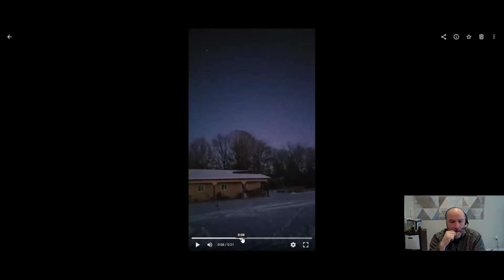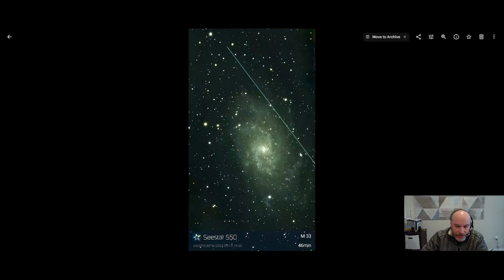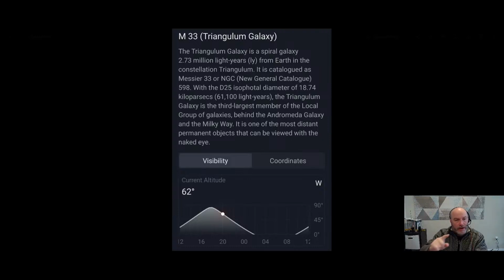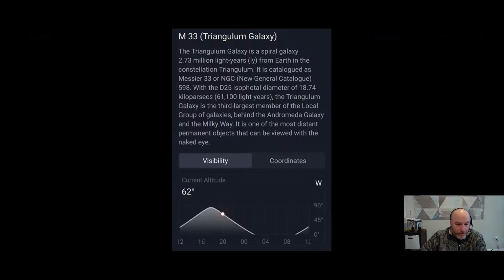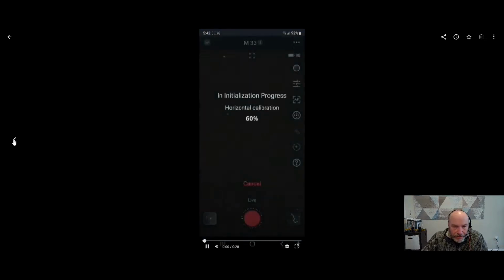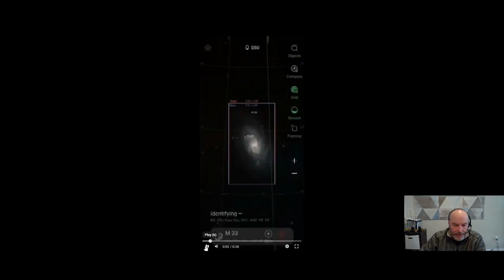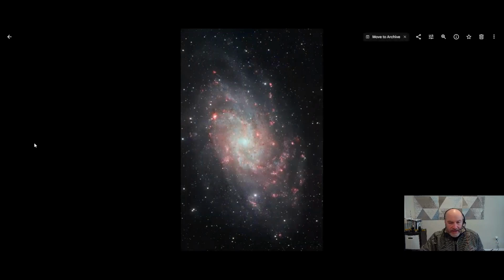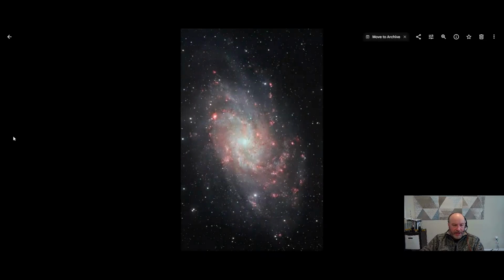SeeStar Tonight! Capturing The Triangulum Galaxy On Your Phone: Astrophotography Made Easy.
In this video, I share capturing images of the Triangulum Galaxy from Bortle 3/4 skies in Southern Illinois on a -2 F degree night.